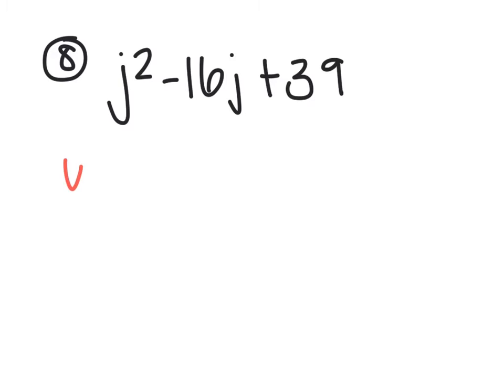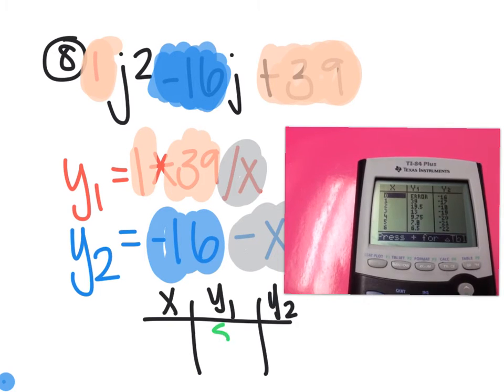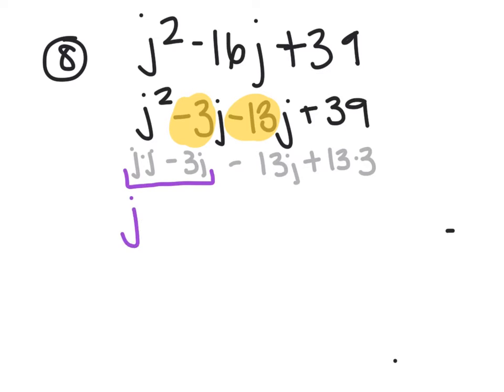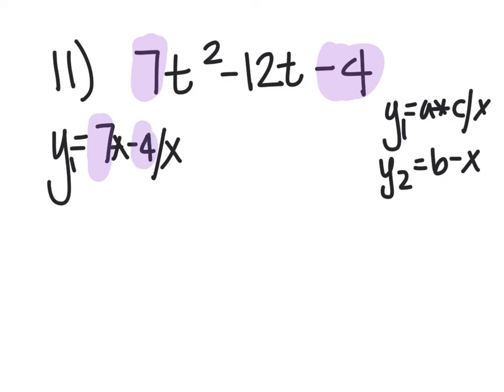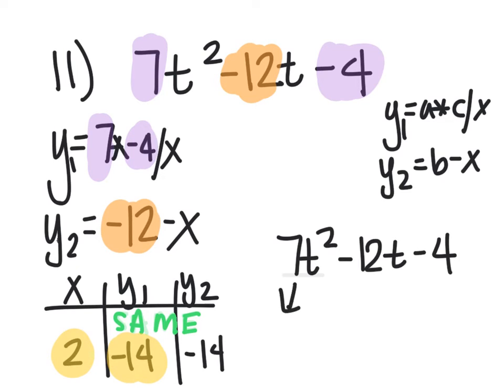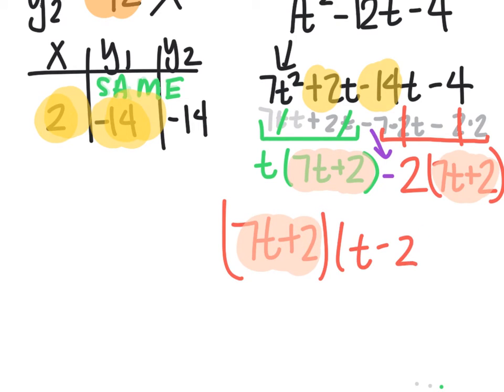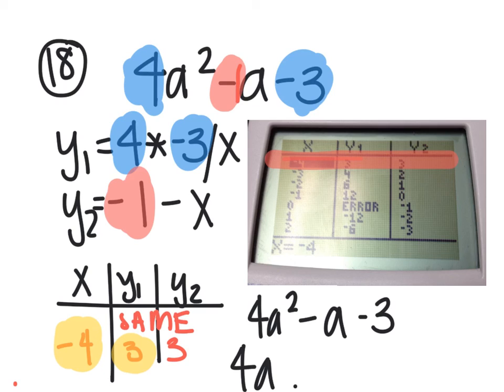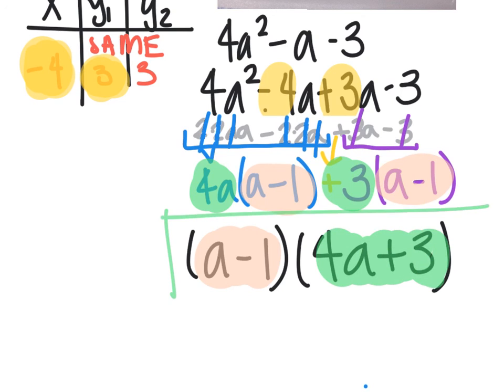7-6 Homework problems